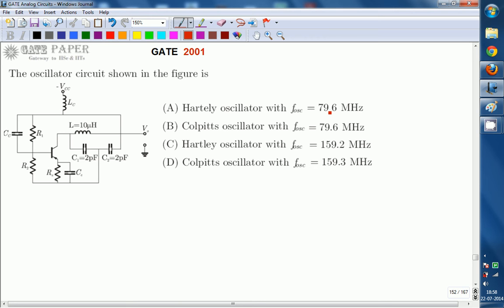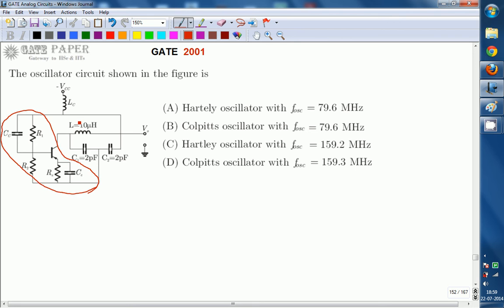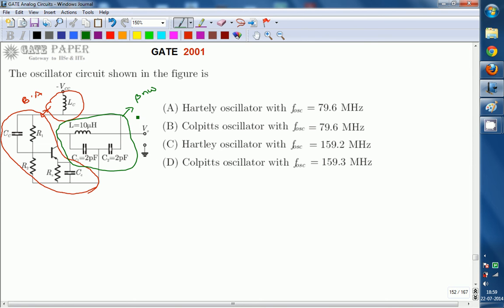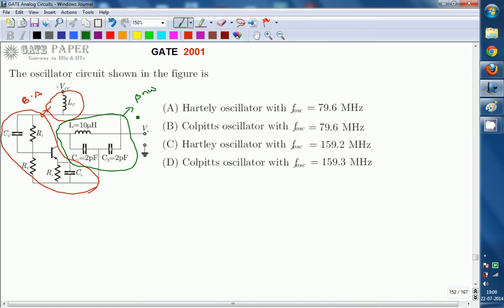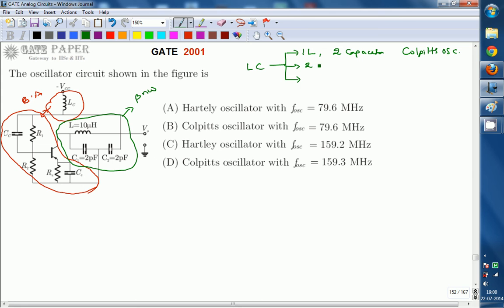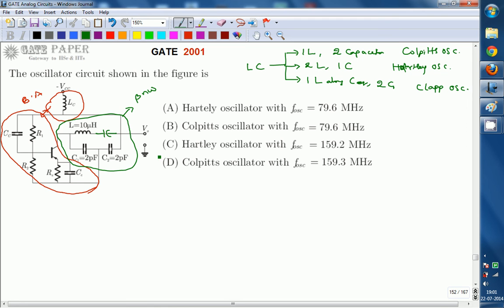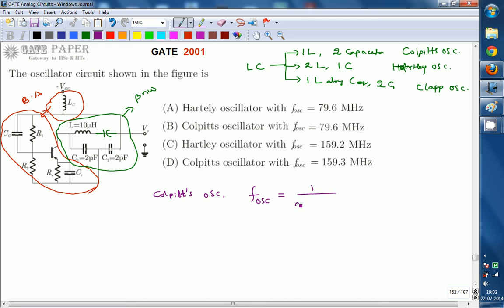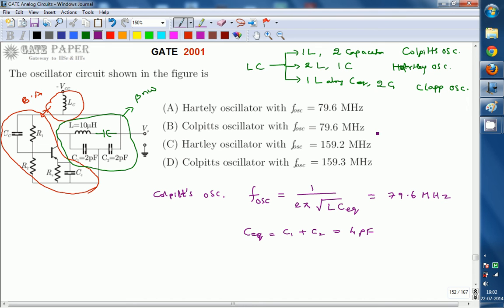GATE 2001 ECE Colpitts Oscillator with frequency of 79 6 MHz